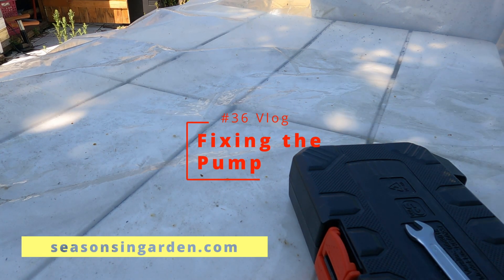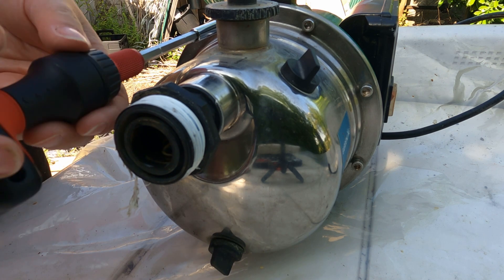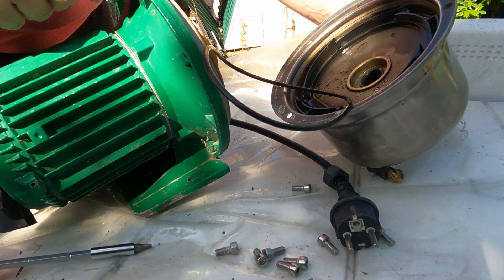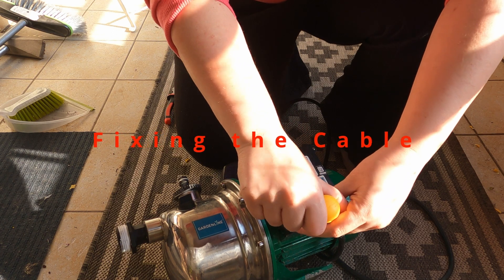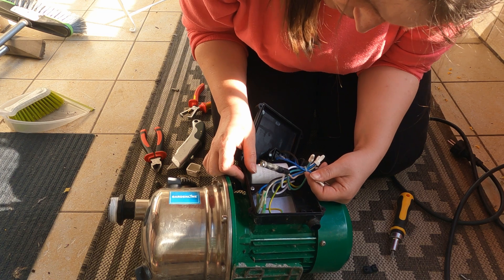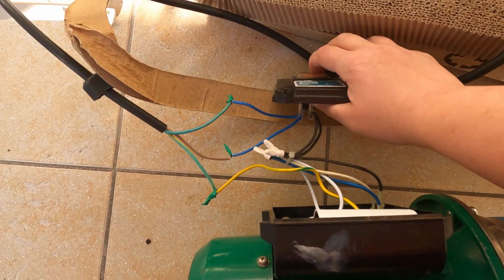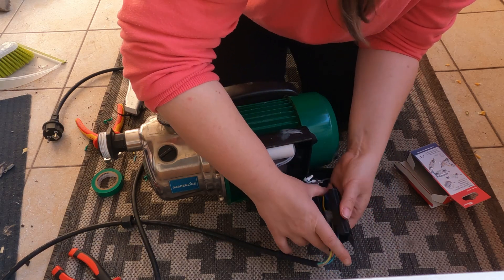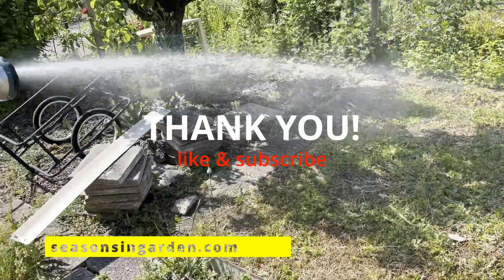°36 The Pump - cleaning and fixing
Hi all!

if you've seen my shorts, you know already that the pump is not working. So I fixed it. IT was a nice little project for me. I am an engineer of electrical engineering, so any time I get to work with electricity I have fun :)
What I did on this day was cleaned the pump and then resolved the cable issue so pump is not happily working.